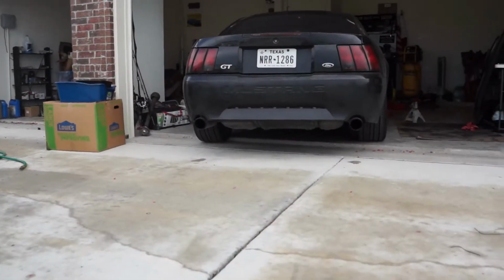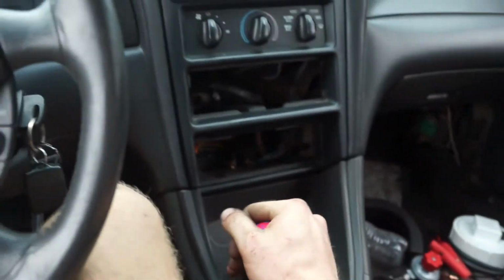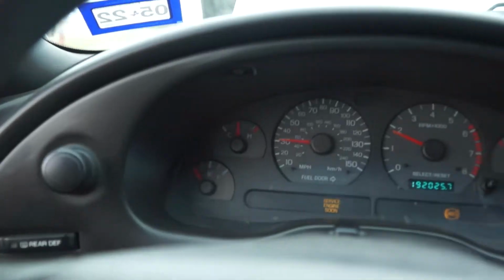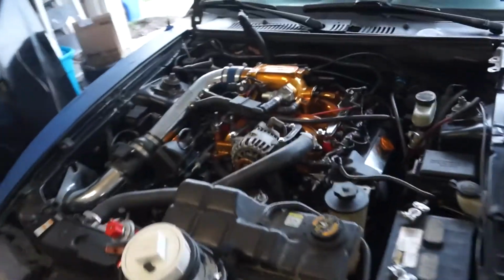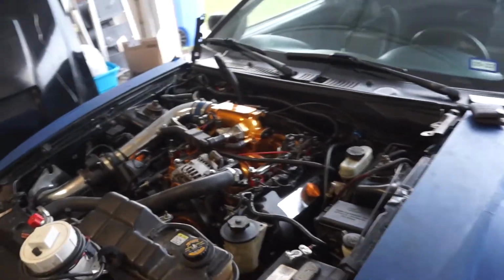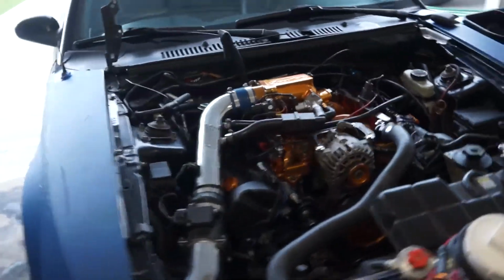First Drive With My Mustang's Freshly Built Motor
This has been such an awesome project but finally we can drive!! And believe me, in the next videos, we are doing a lot of that.
Head over to Covert Garage to get your own Covert Plate and Covert Garage merch.
Check us out on Social Media!

Ford, Mustang, New Edge Mustang, Mustang GT, V8, 4.6L 2V, SN95 mustang, straight pipe, Ford 4.6